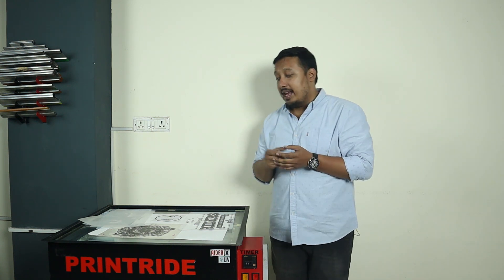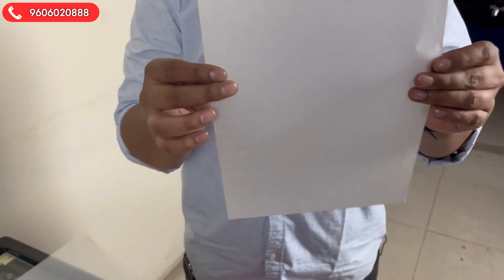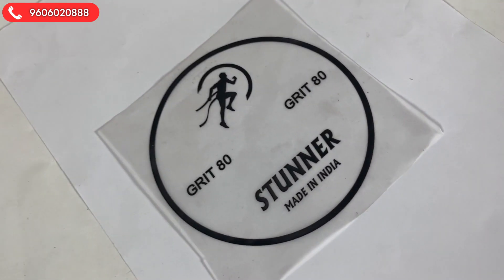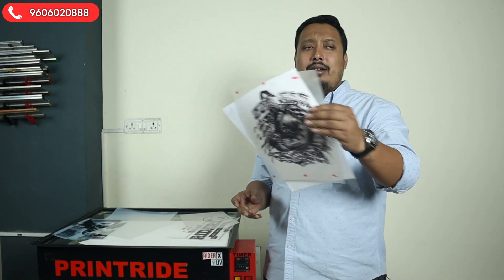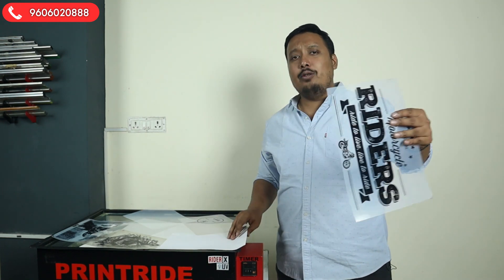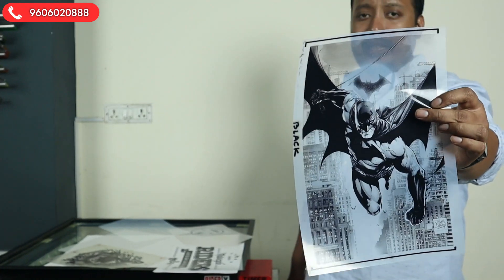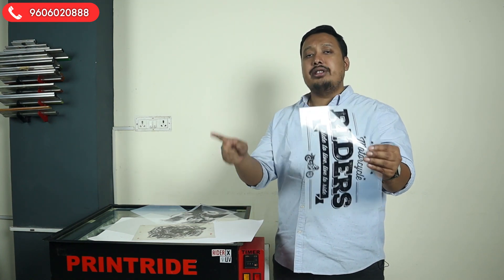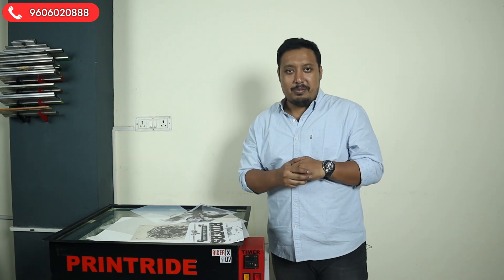Different Types Of Screen Exposing Film / Paper (English).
Hi In this video we are trying to give a demonstration to our viewers so that you can choose your exposing film correctly.  Here we had shown you guys three different types of film.